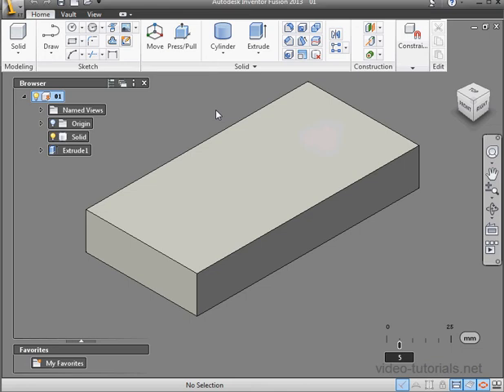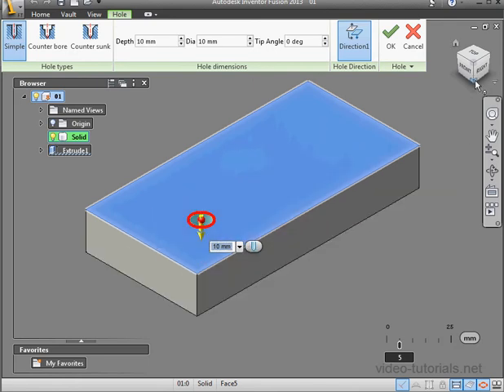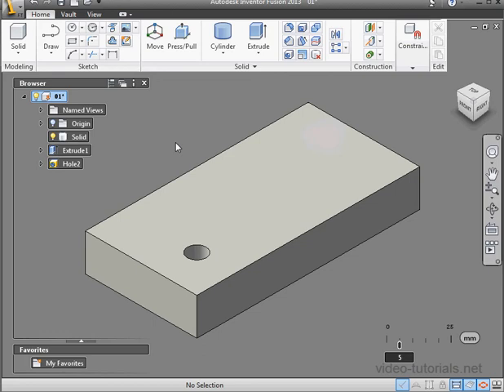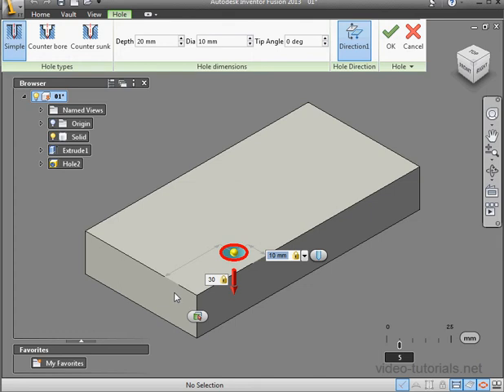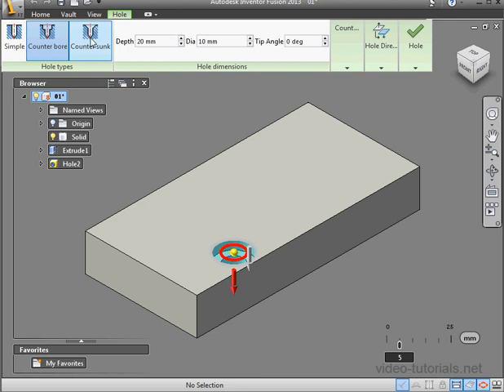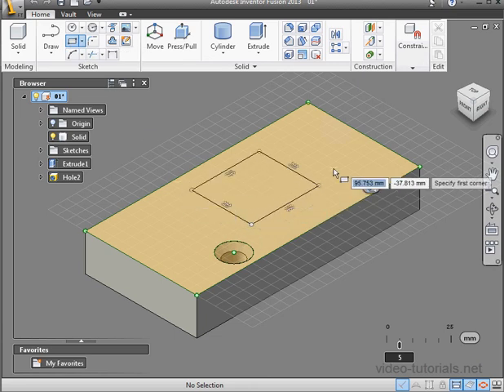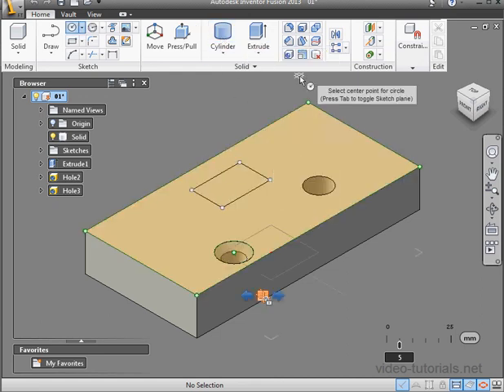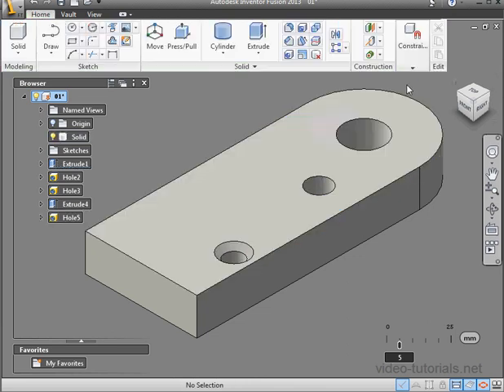29 Autodesk Inventor Fusion Tutorials ( Hole Tool)